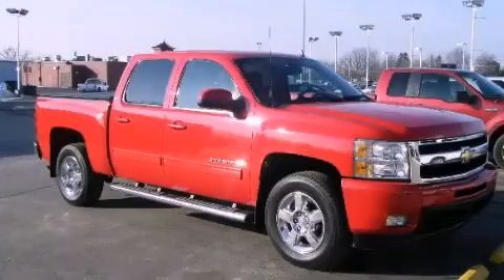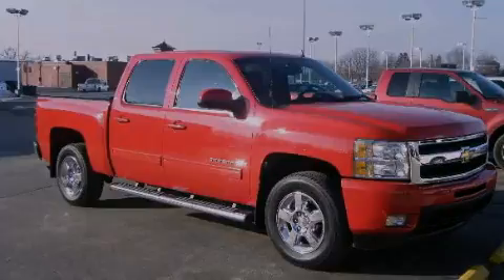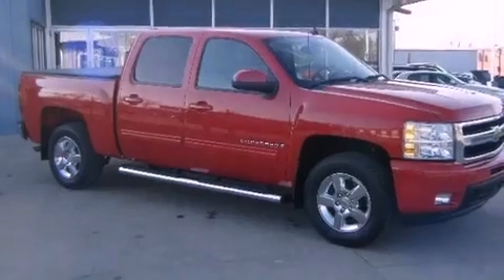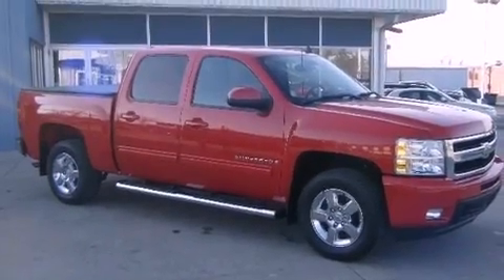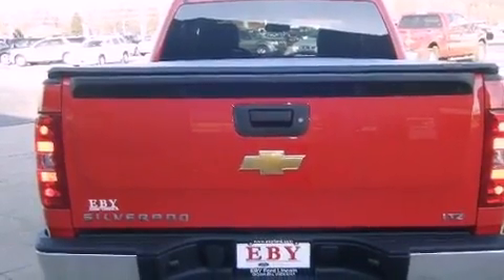Used 2009 Chevrolet Silverado 1500 Elkhart IN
Year : 2009
 Make : Chevrolet
 Model : Silverado 1500
 Engine : 8 Cylinder, 5.3L
 Trans . : Automatic
 Exterior : Red (Victory Red)
 Miles : 27,305
 Interior : Ebony

 2009 Chevrolet Silverado 1500 Goshen IN